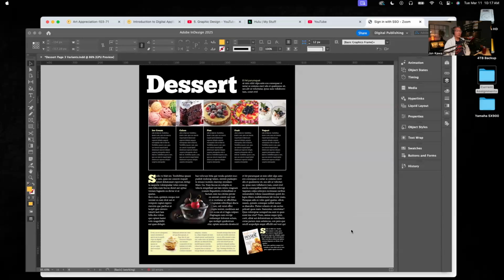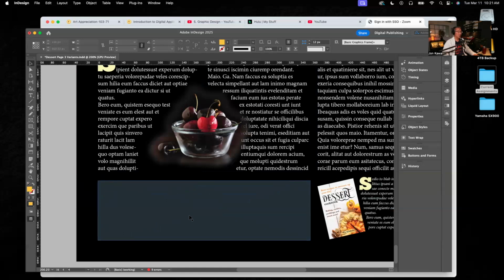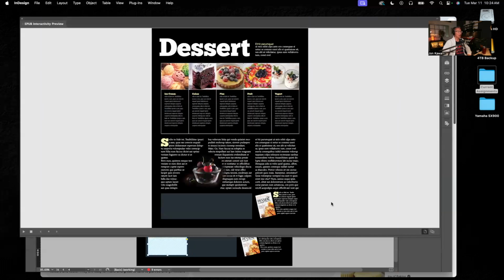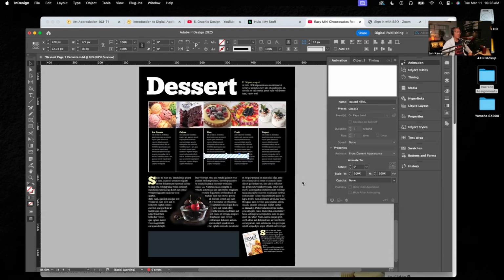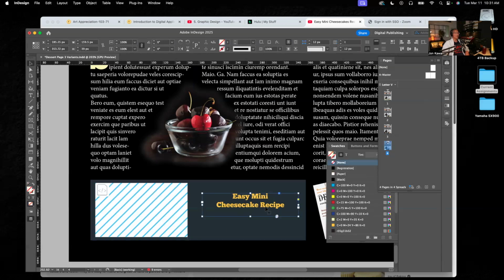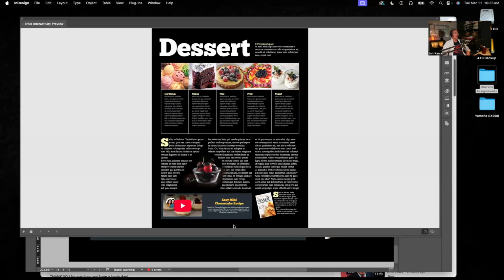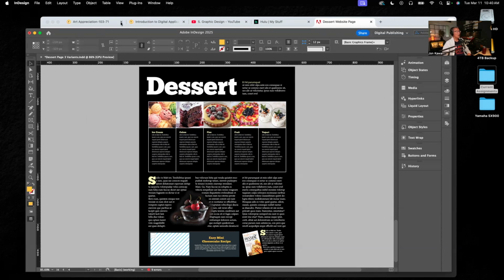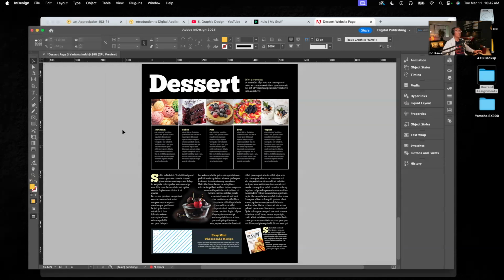Dessert Page with YouTube Video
How to embed a YouTube video in an InDesign document.

Chapter markers:
0:00 - Introduction
5:22 - Embed code
7:59 - Determining the actual size of video
17:00 - Uploading to Adobe cloud server
22:30 - Adobe Deshboard